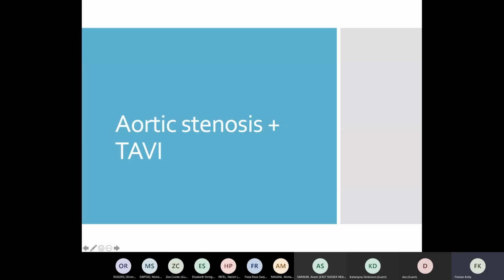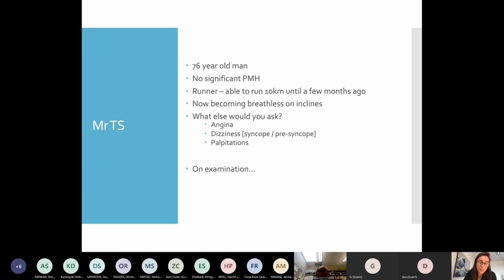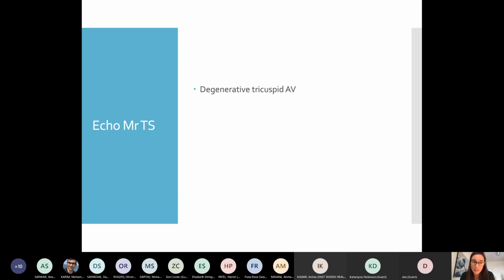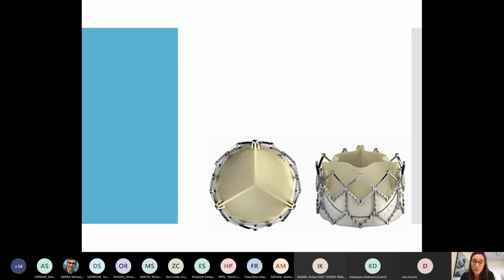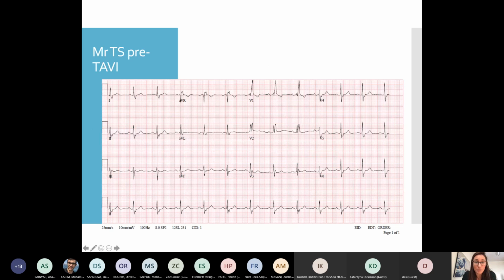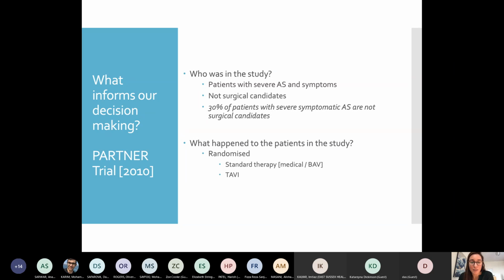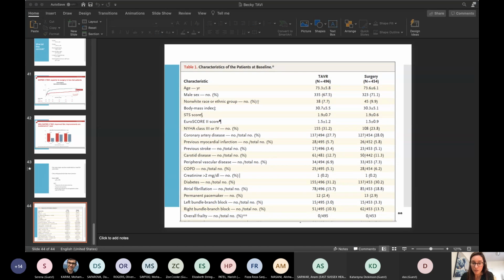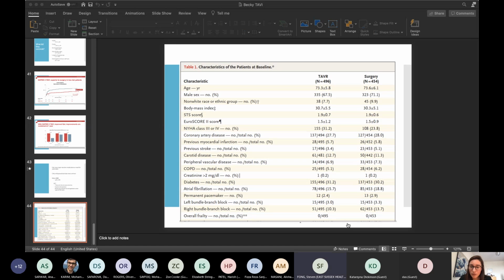Dr Rebecca Godfrey - 'TAVI for Aortic Stenosis'